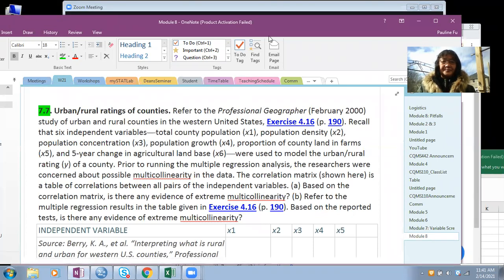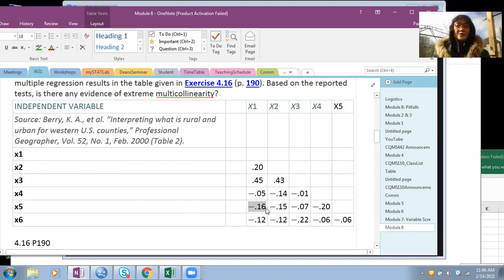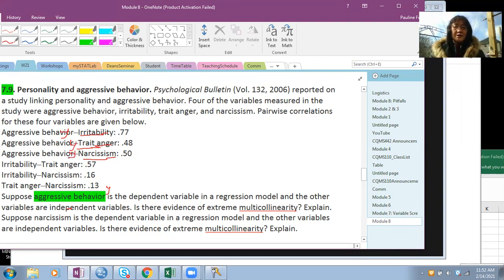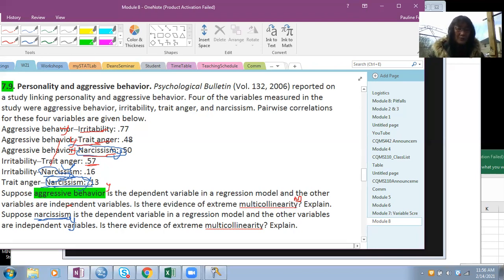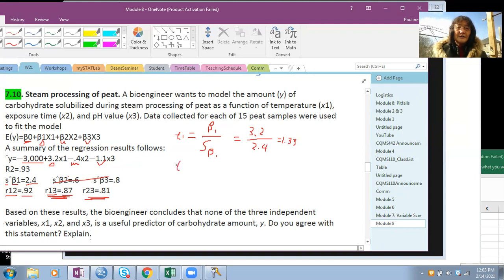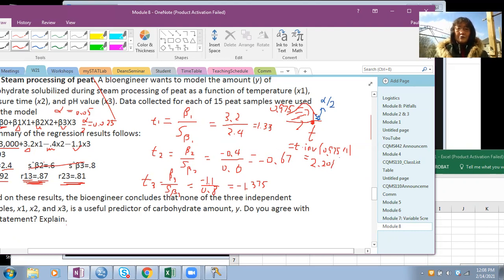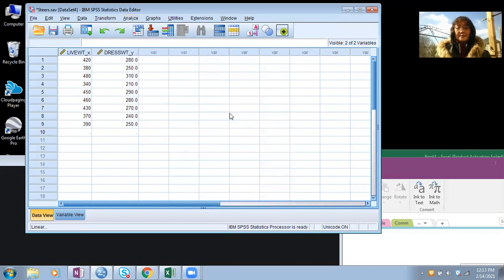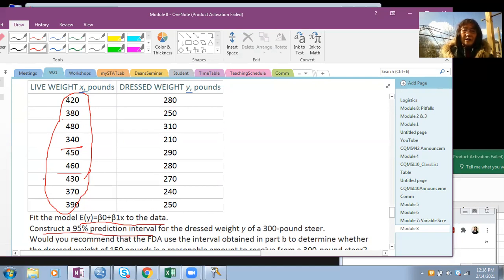7 Regression Analysis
This lecture gives some regression pitfalls: parameter estimability, multicollinearity, and predicting outside the date range.